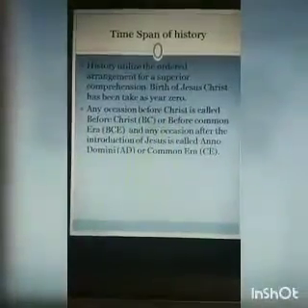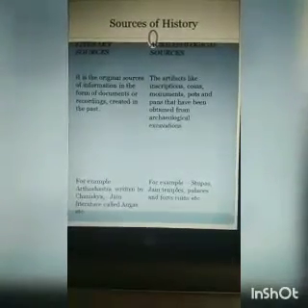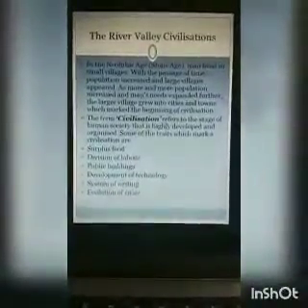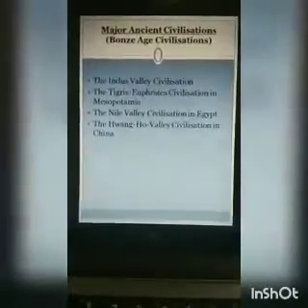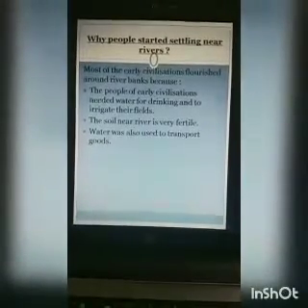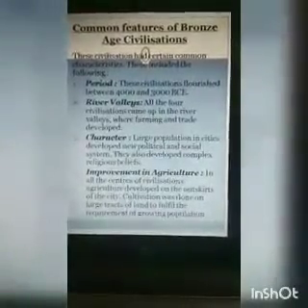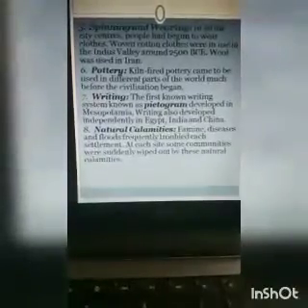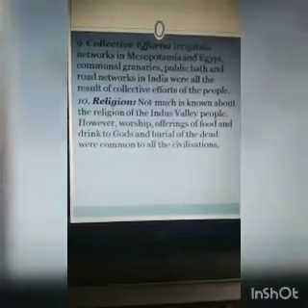Class VI (History & Civics)